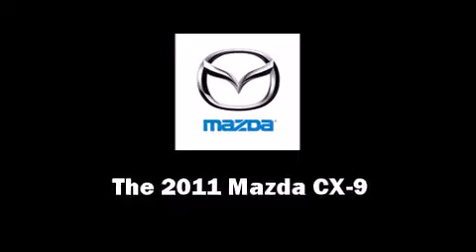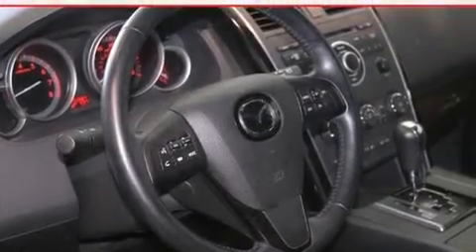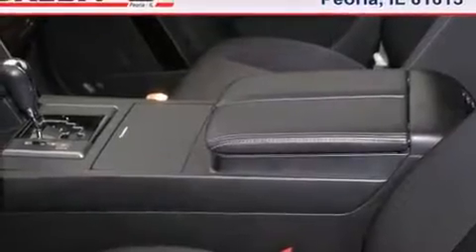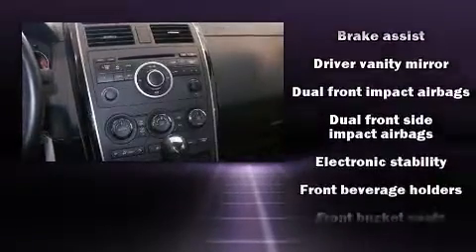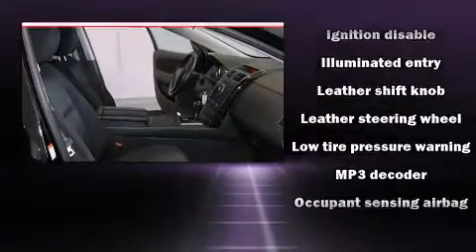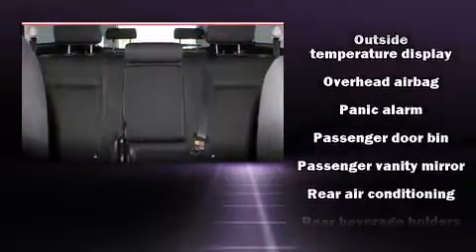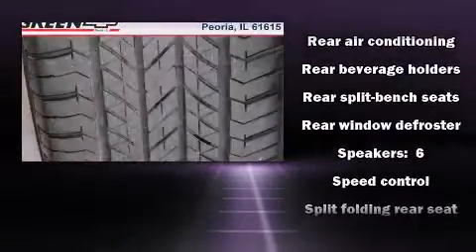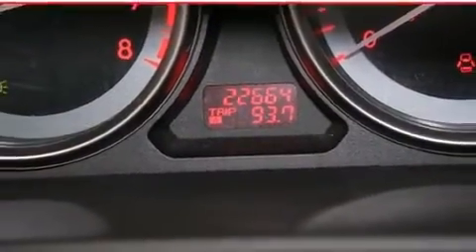2011 Mazda CX-9 AWD 4dr Sport in Peoria, IL 61615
Green Chevrolet
8017 N Knoxville Ave

Climb inside the 2011 Mazda CX-9. It features an automatic transmission, all-wheel drive, and a refined 6 cylinder engine. This model accommodates 7 passengers comfortably, and provides features such as: 1-touch window functionality, variably intermittent wipers, a trip computer, front bucket seats, telescoping steering wheel, power door mirrors, and air conditioning. Premium sound drives 6 speakers, providing you and your passengers a sensational audio experience. Side curtain airbags deploy in extreme circumstances, shielding you and your passengers from collision forces. We know that you have high expectations, and we enjoy the challenge of meeting and exceeding them! Stop by our dealership or give us a call for more information.